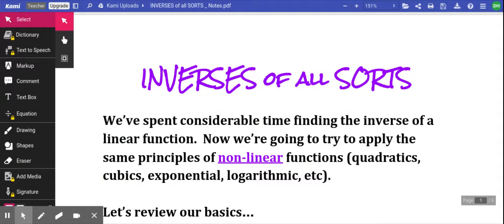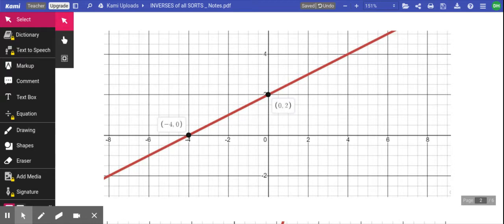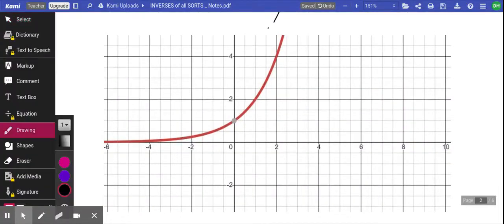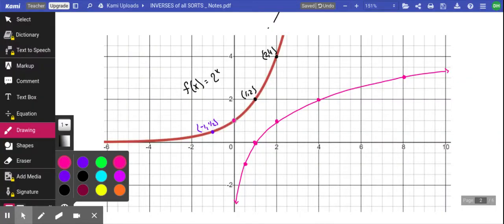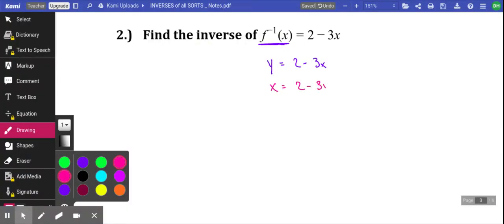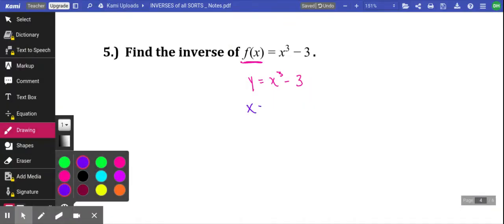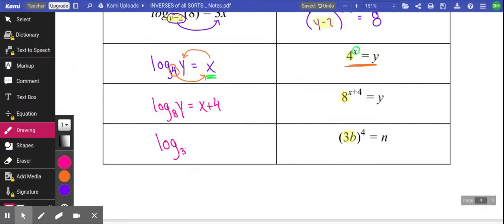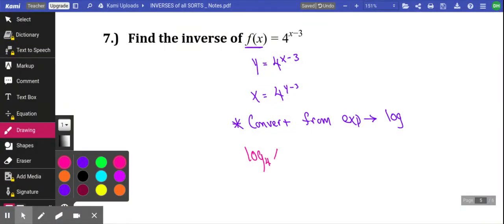INVERSES of all SORTS ~ Notes